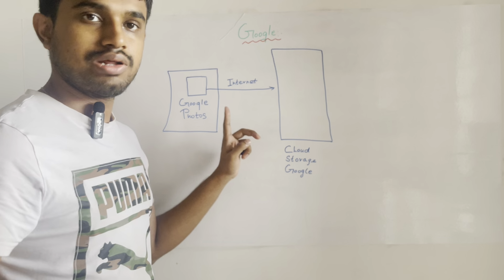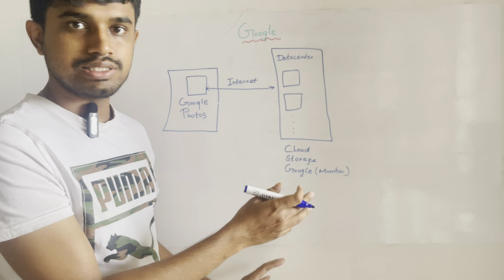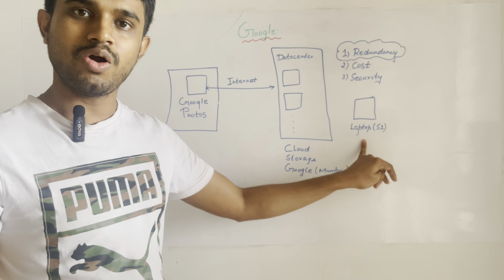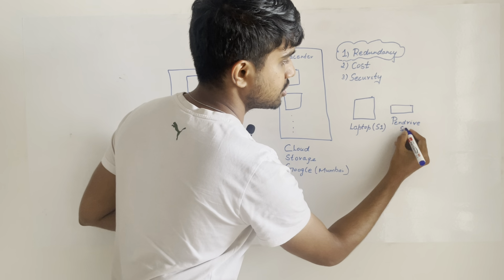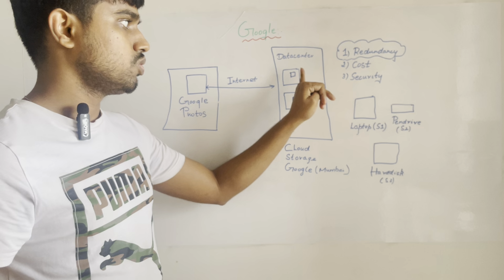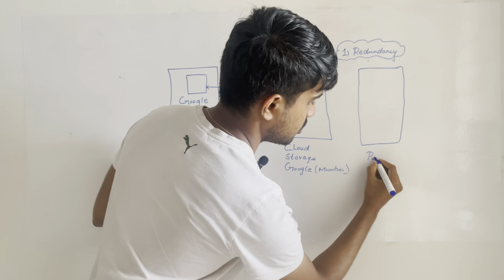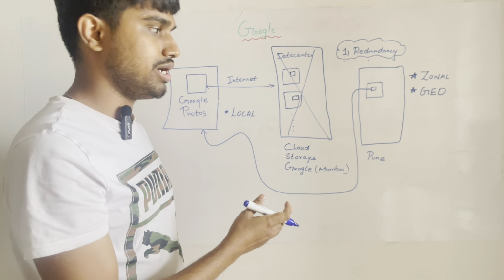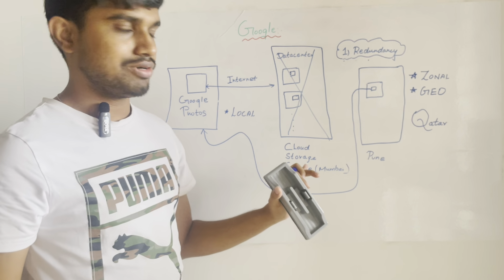How Redundancy in Cloud Keeps Your Data Safe | Explained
Ever wondered what happens if a cloud server storing your files suddenly fails? Will your photos, chats, or videos vanish? The answer is no — thanks to redundancy.

In this video, I’ll explain:
 • What cloud redundancy means
 • Why your data is stored in multiple servers at once
 • How services like Google Drive, Netflix, and WhatsApp use redundancy to keep your files safe

Simple, everyday analogies + a whiteboard explanation = cloud technology made easy.